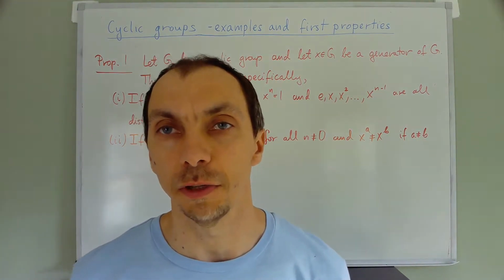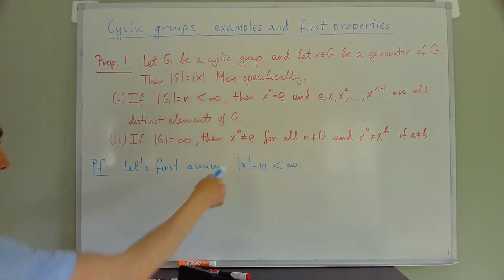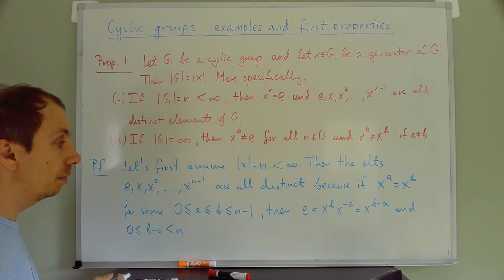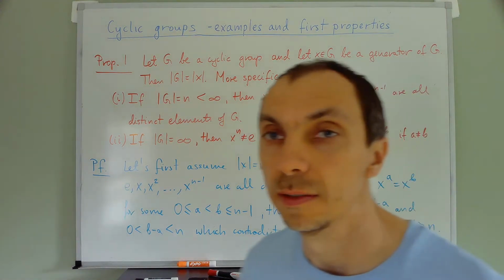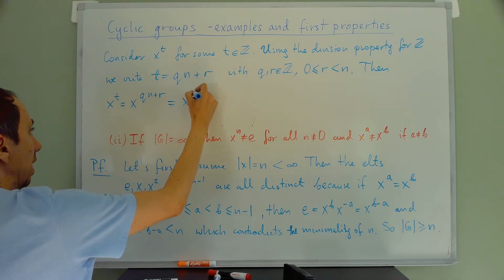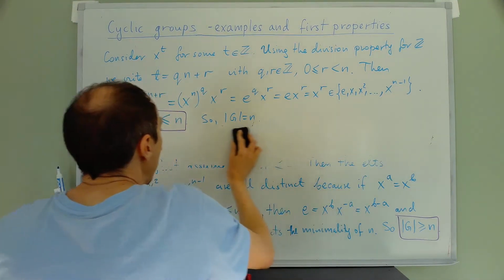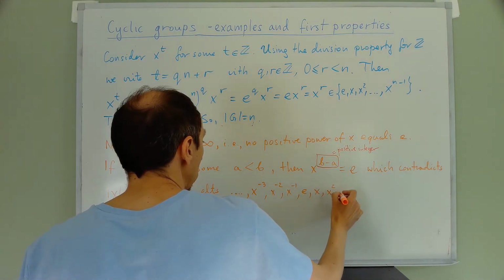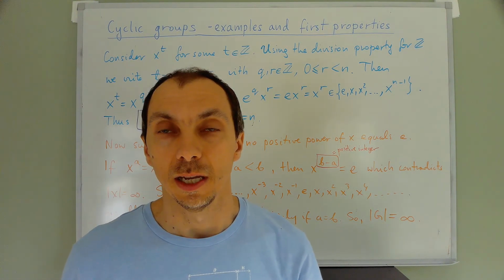Lecture 20 Cyclic groups examples and first properties (part 2)